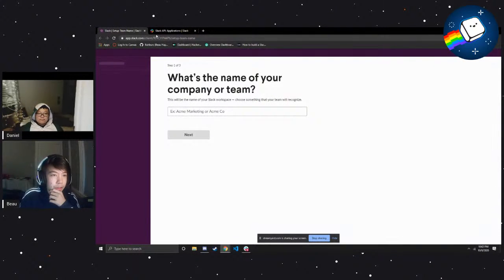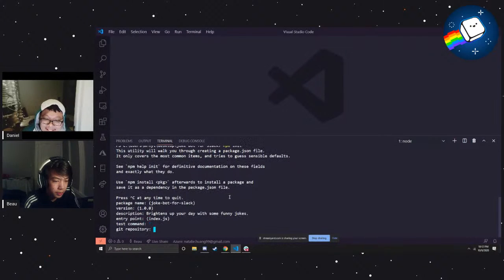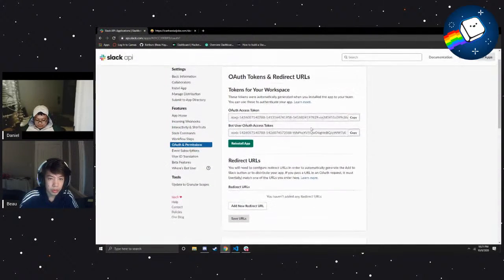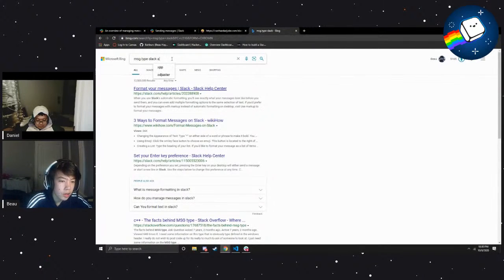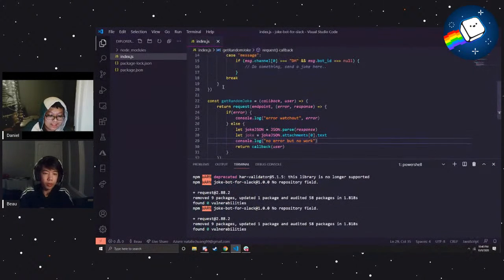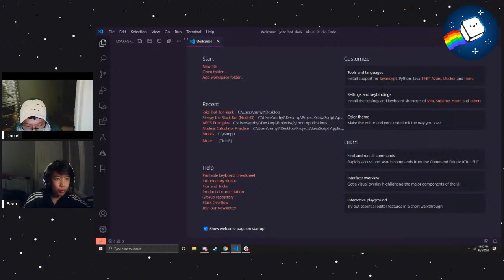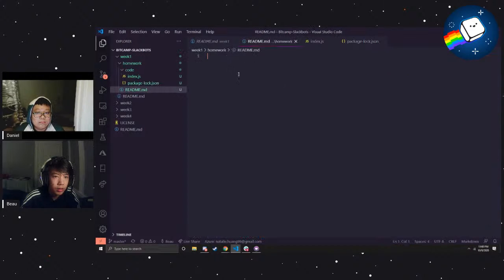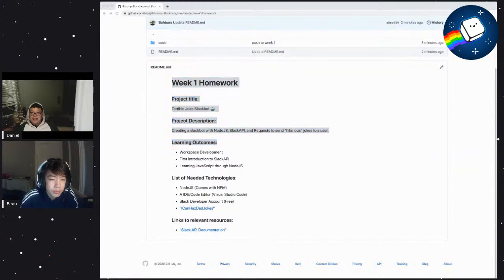Building a Slack Bot - Code and Chill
Code and Chill with Beau and Daniel to build a Slack Bot, to tell you a joke!